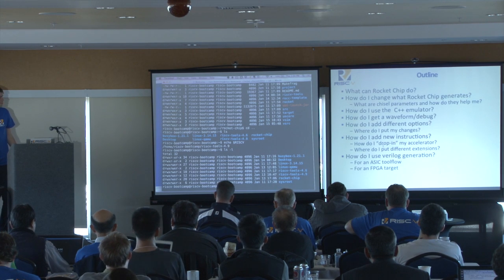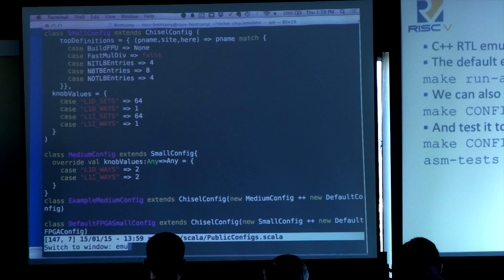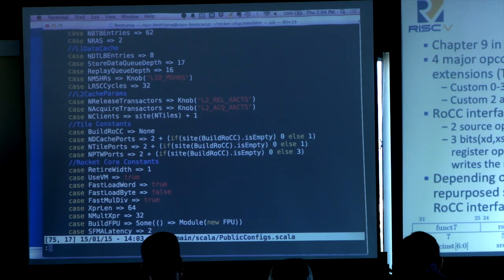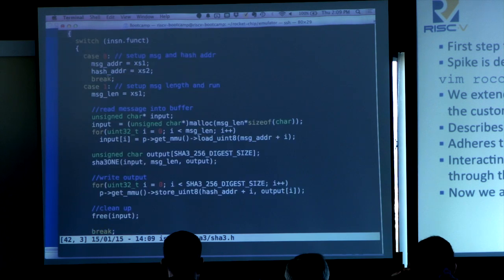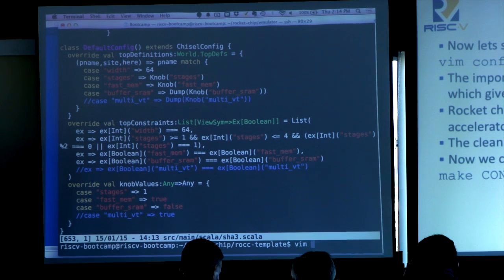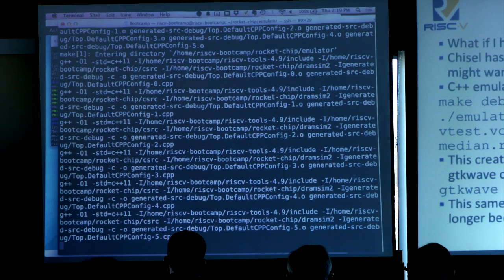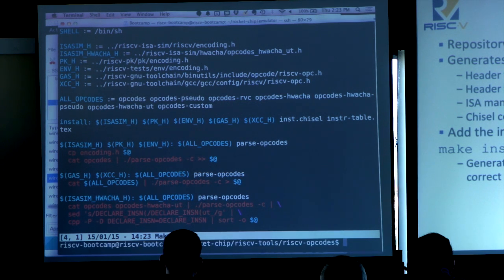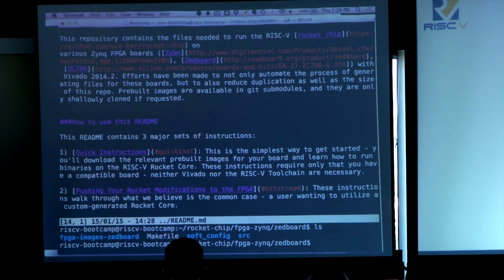Working with Rocket Chip, Adding Extensions, ASIC and FPGA Infrastructure - 1st RISC-V Workshop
Colin Schmidt (UC Berkeley)